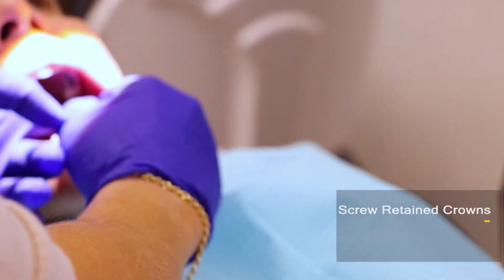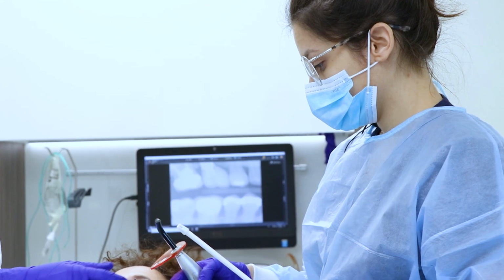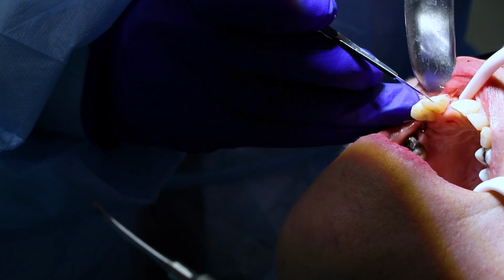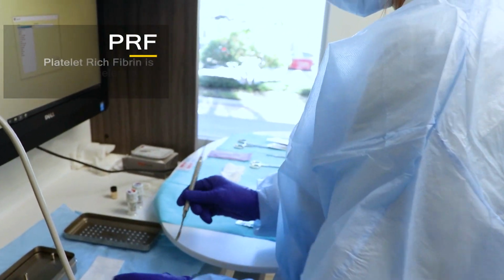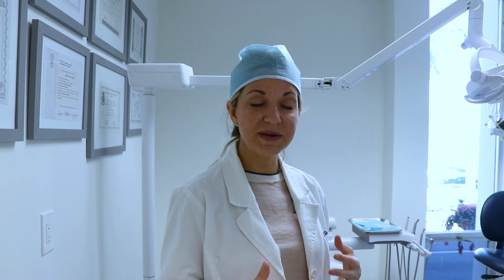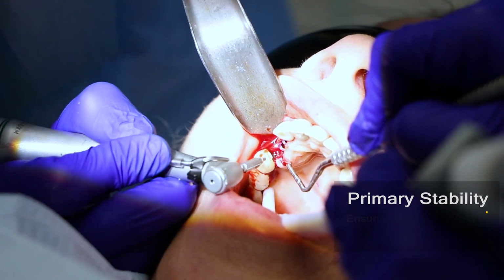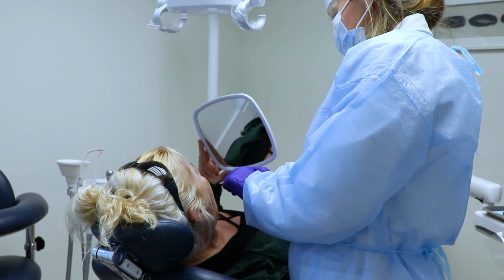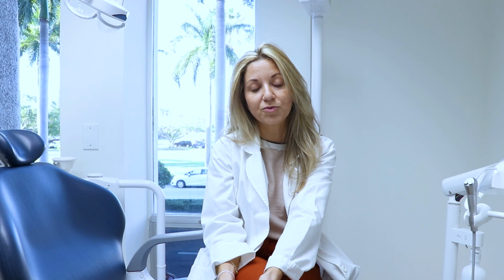The Implant Dentist - Advance Bone Grafts - Bilateral Ridge Augmentation Graft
Attention this video may contain some graphic content. In this episode we will see how to do some advanced bone grafting techniques during a bilateral ridge augmentation procedure. If you are missing bone and told you are not a candidate for implant placement we might be able to help. Bone grafting can help rebuild the structure where the implants need to be placed. This is a sensitive technique, but a simple procedure if done by a qualified professional. Having a predictable prognosis when placing dental implants is key to preventing complications or failures.

Check out Miami’s most sought after implant dentist right here at Implant Center of Miami’s YouTube channel.